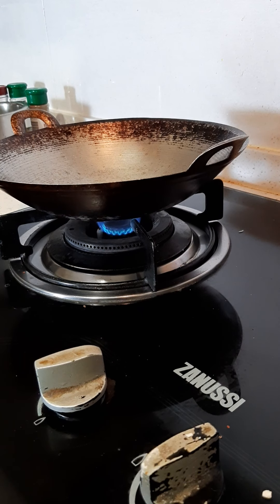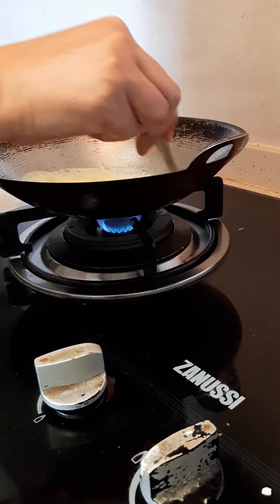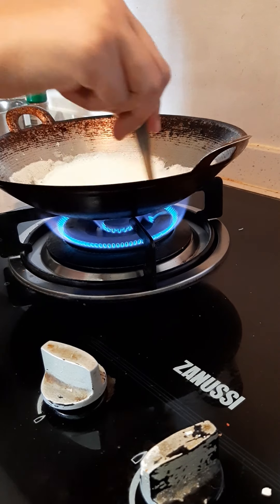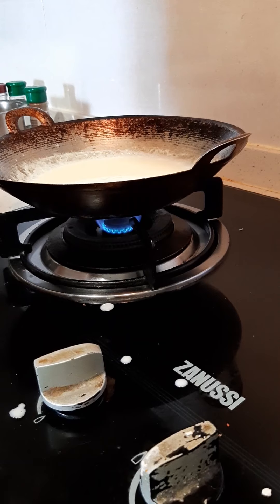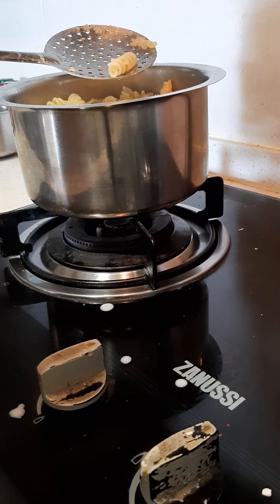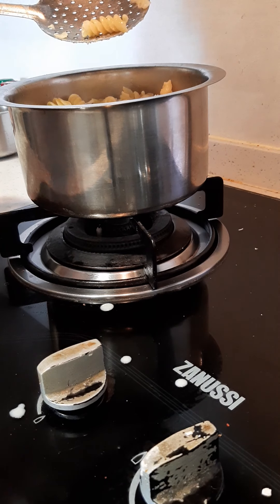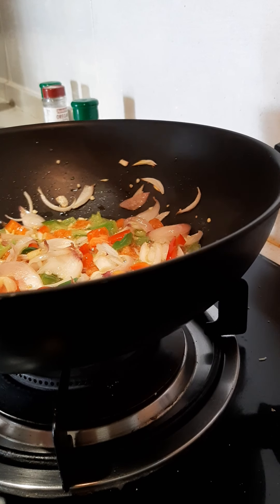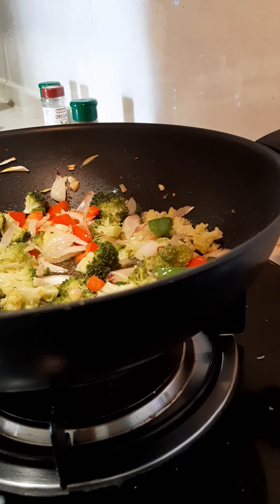How to prepare white sauce pasta